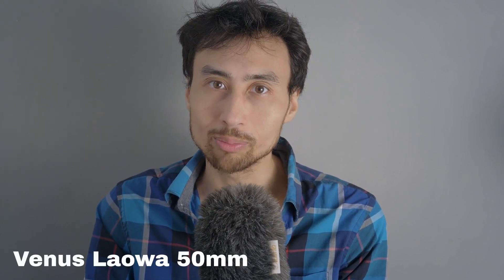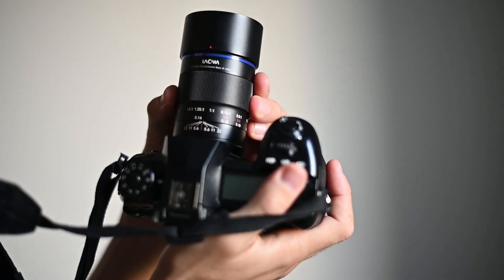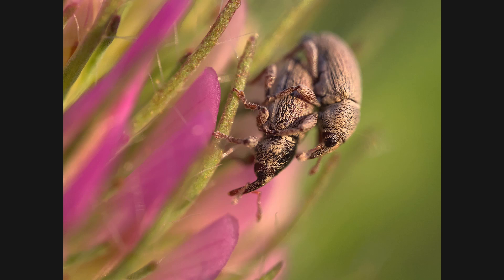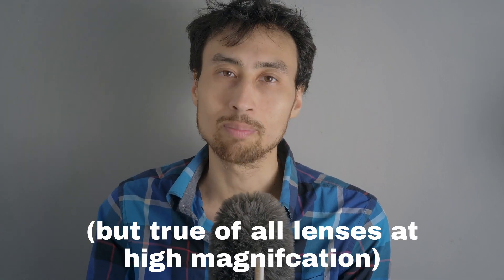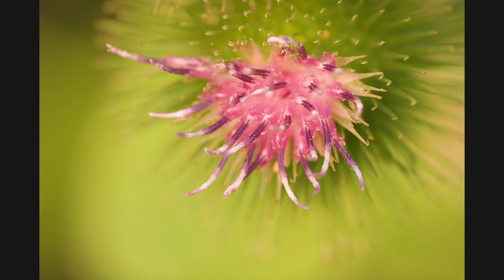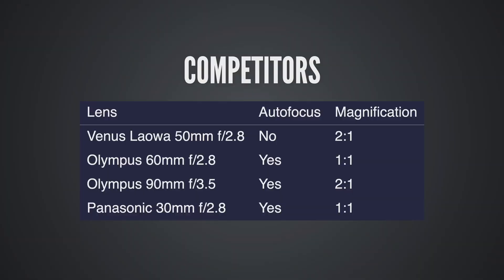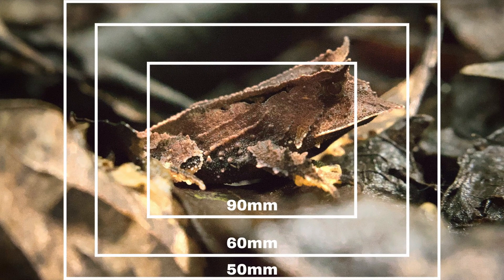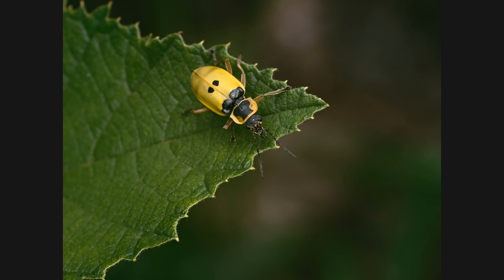Scary CLOSE! Laowa 50mm f/2.8 Macro for Micro 4/3rds | Review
Here, I review the Venus Laowa 50mm f/2.8 2X macro lens for micro four thirds. Manual focus only!

Also, I noticed YouTube has an autogenerated thumbnail feature -- which I will never use. Down with AI trash! (trash next to AI is redundant!)

Anyway, this lens is a 50mm macro lens for micro four thirds with a maximum aperture of f/2.8. It magnifies 2x, which is very cool. It's also manual-focus only, but for macro photography, that's not a problem.